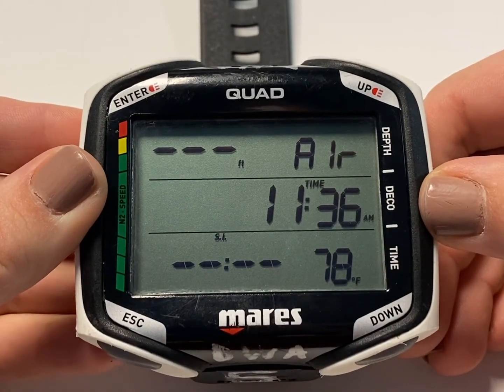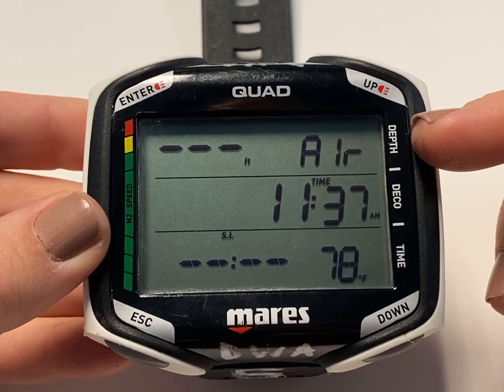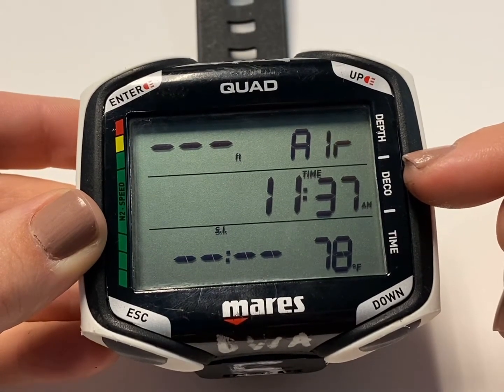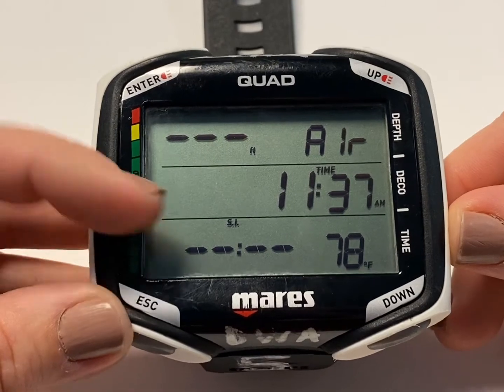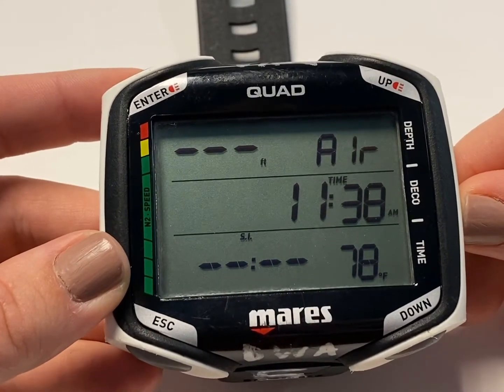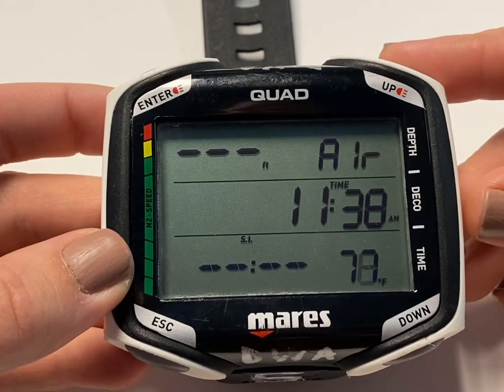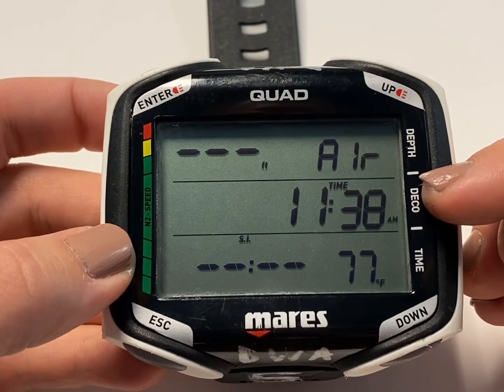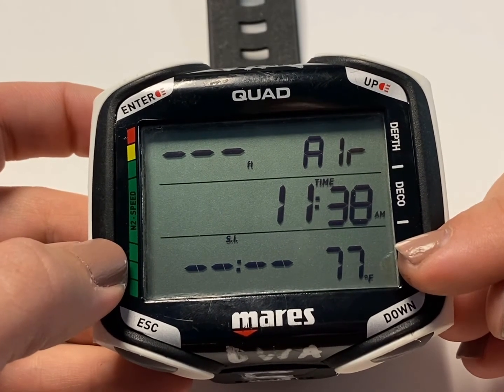Introduction: Mares Quad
Basic introduction and interface of the Mares Quad Computer with Dive World Austin